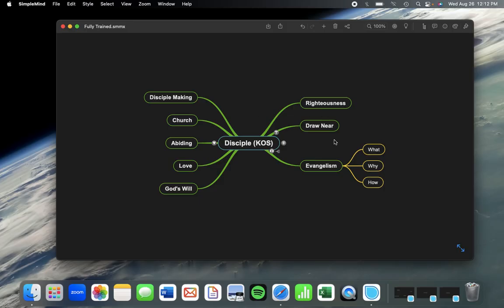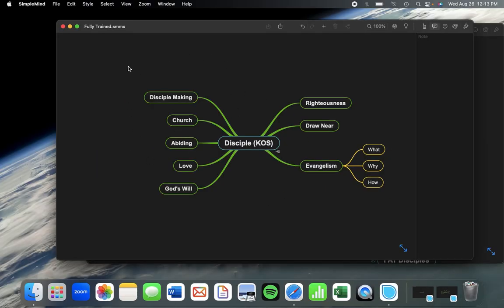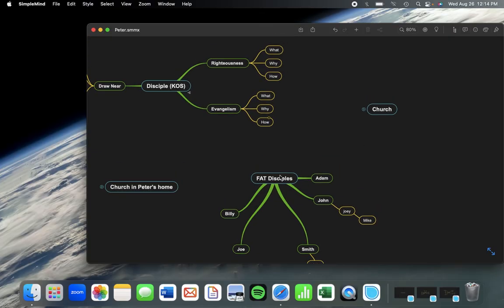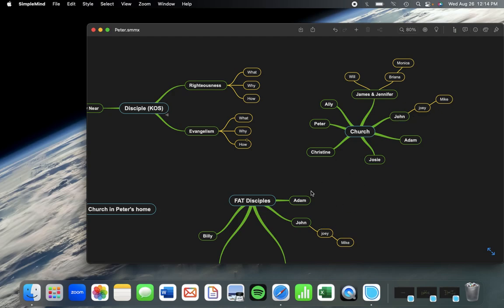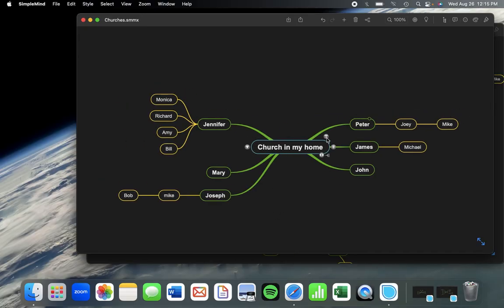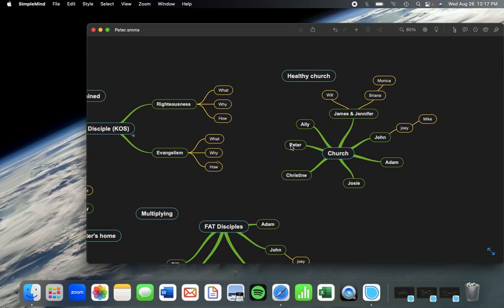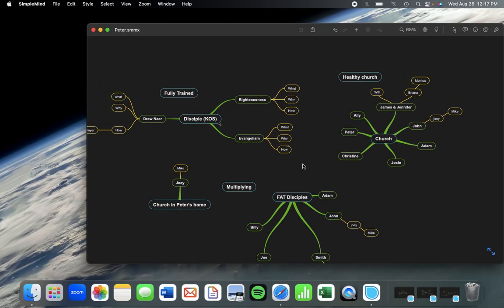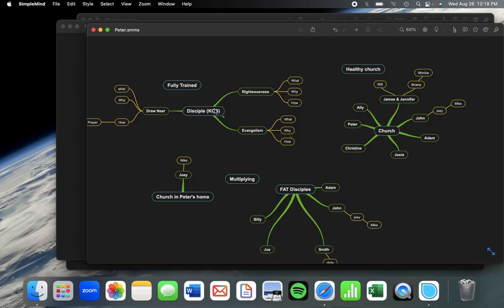How do you use Simplemind when making disciples?